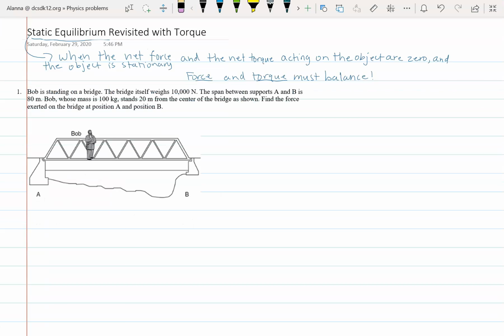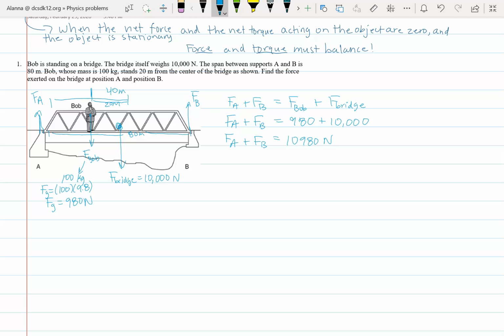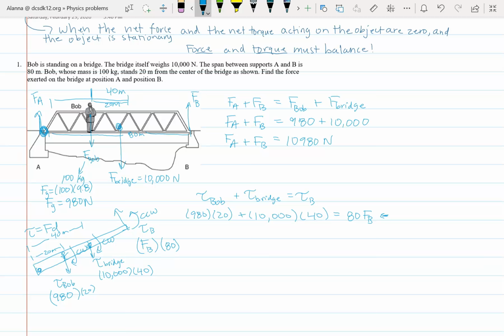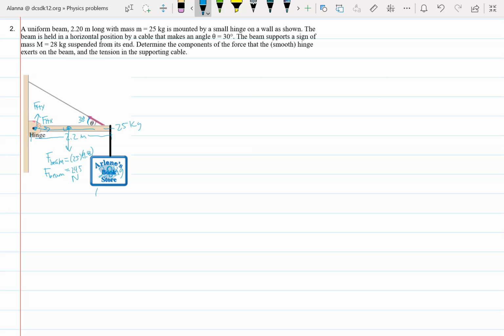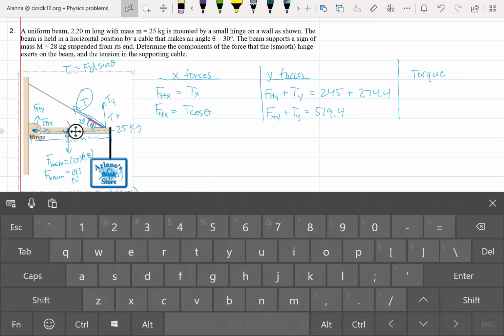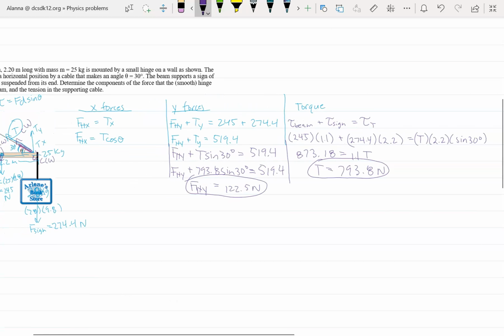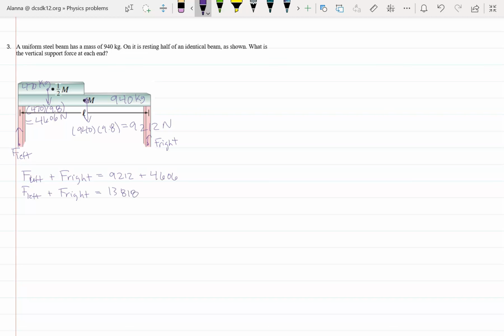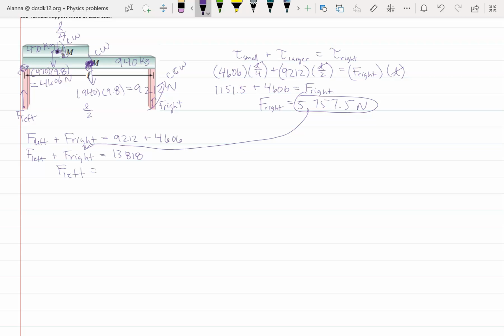Static Equilibrium with Torque